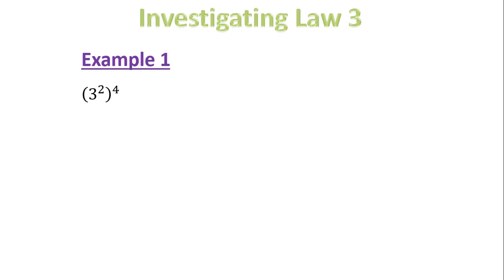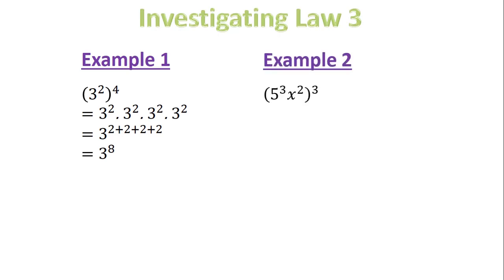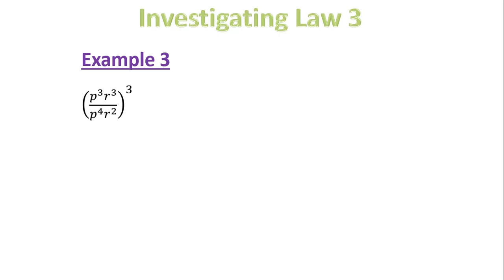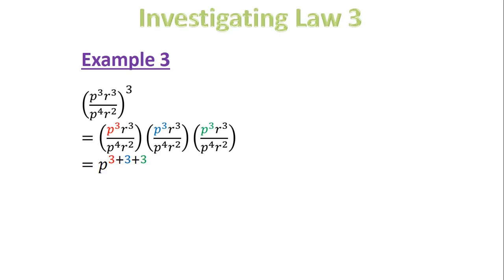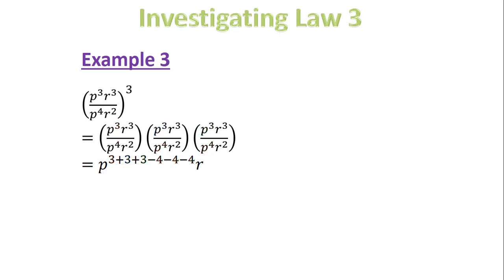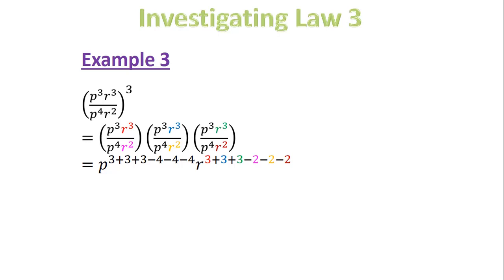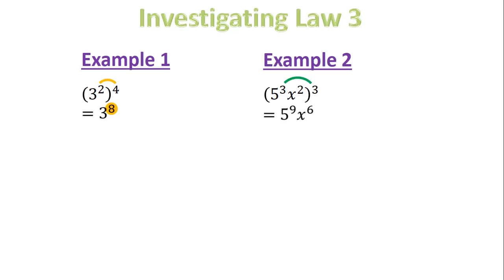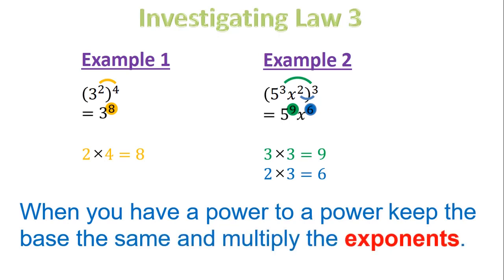Exponents: Investigating Law 3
Investigating Law 3 for exponents.  Law 3 is a power to a power.
There are 3 examples and a conclusion